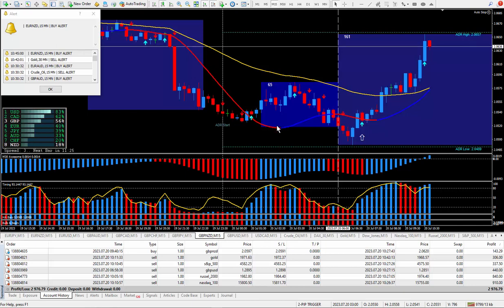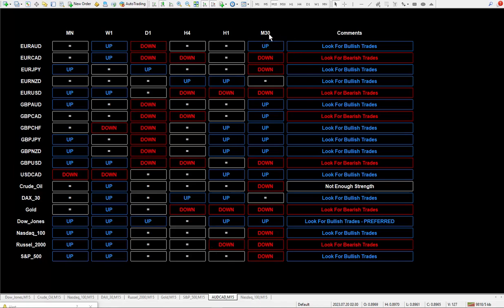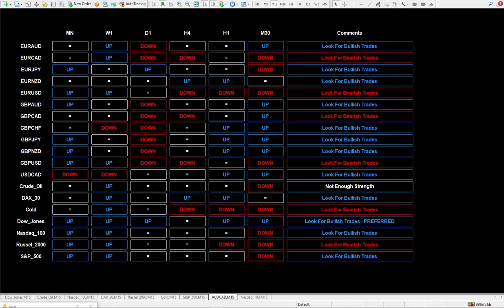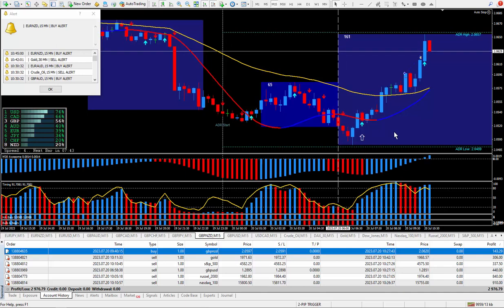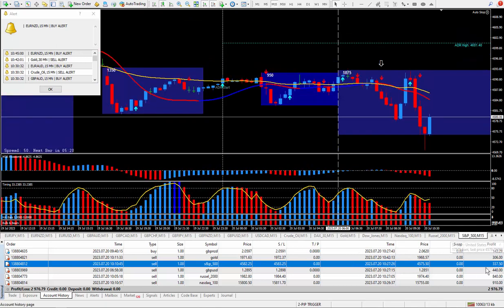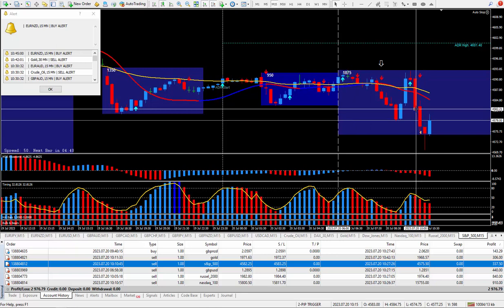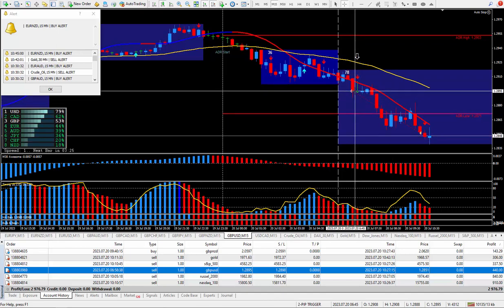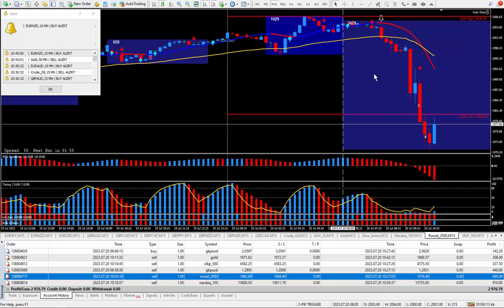How I Traded the Flow of the Market and Made $2,976.79